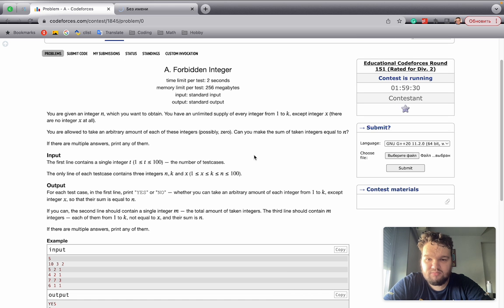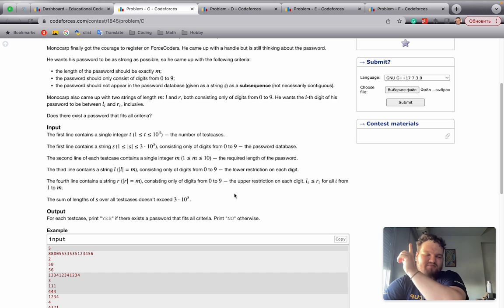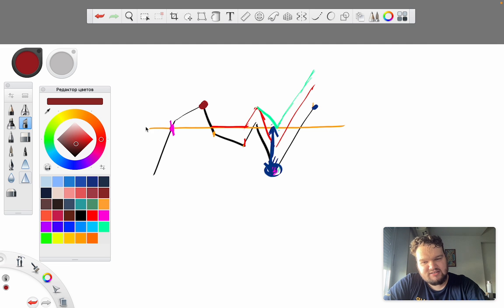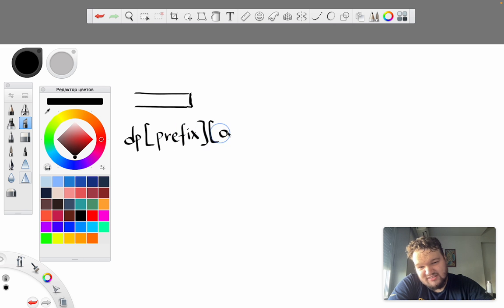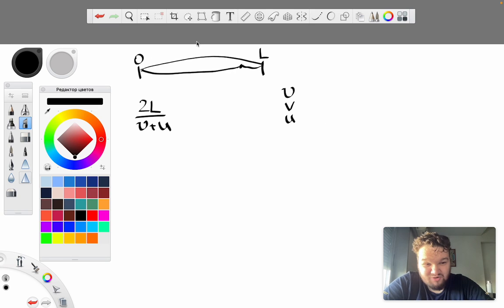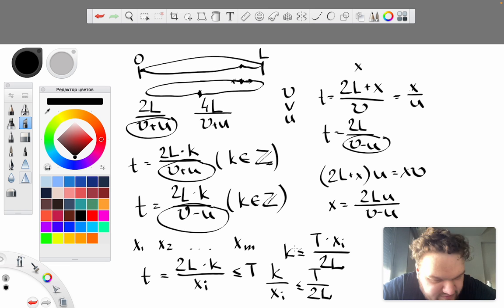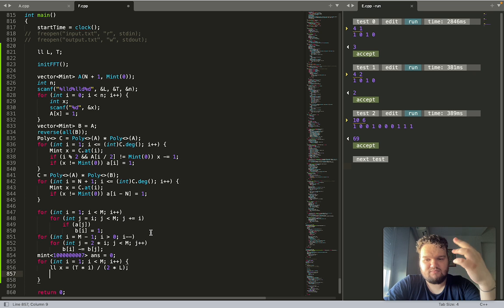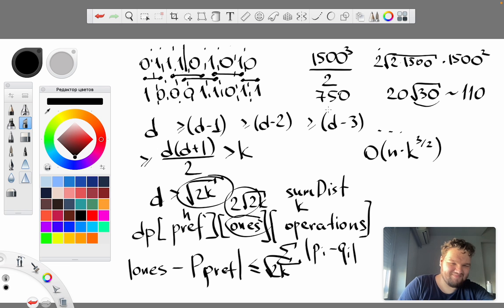CF Edu 151 with commentary